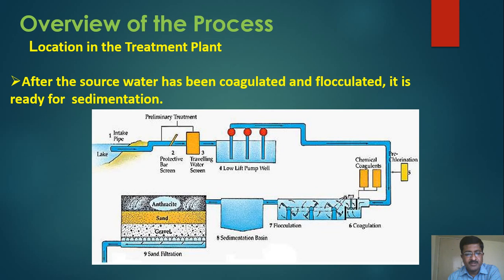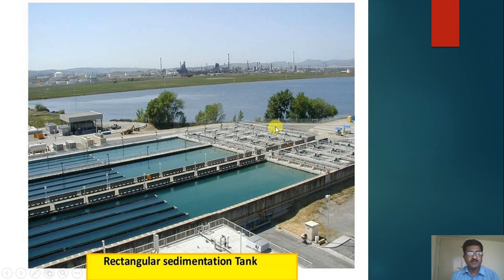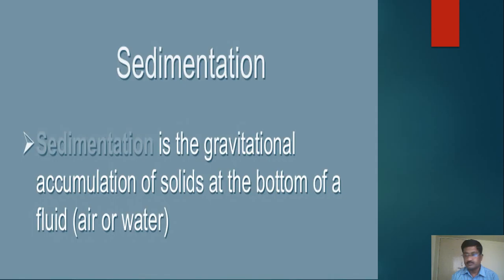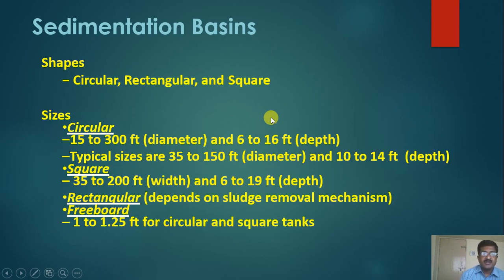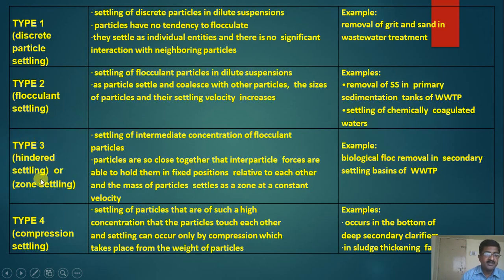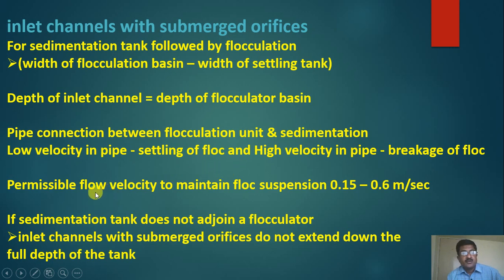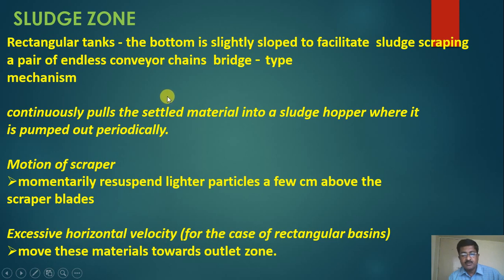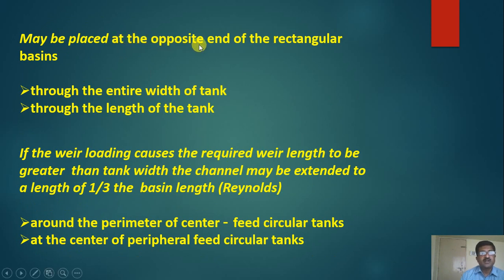Lecture 13 Sedimentation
What Is Sedimentation? Sedimentation is the process of separating small particles and sediments in water. This process happens naturally when water is still because gravity will pull the heavier sediments down to form a sludge layer. However, this action can be artificially stimulated in the water treatment process.
The heavier insoluble particles that settle down at the bottom of the liquid are called sediments. As an example in a mixture of sand and water, sand settles down at the bottom when we let the water still for some time.
The process of settling down heavier insoluble solid particles at the bottom of a container is called sedimentation. The heavier insoluble solid particles that settle down at the bottom of the container are called sediments. It is used to separate the solid-liquid mixture.